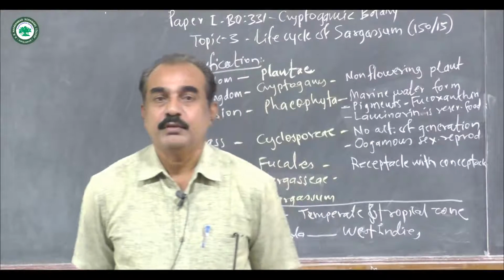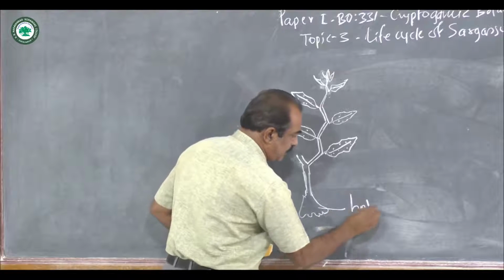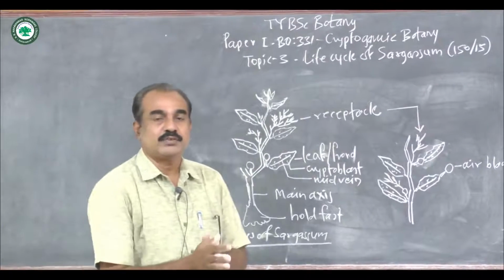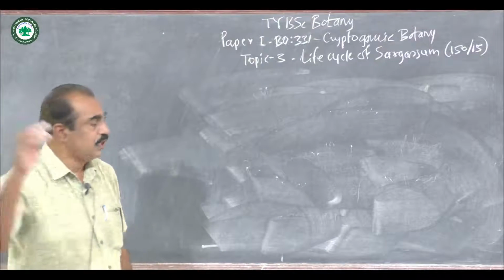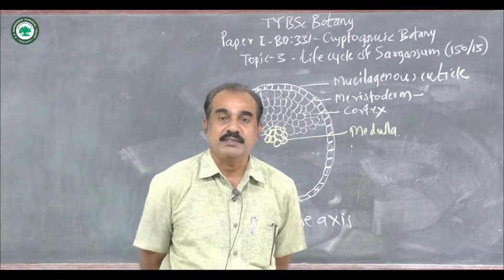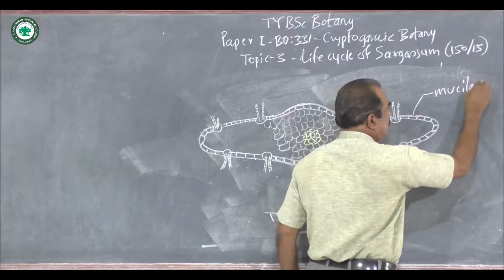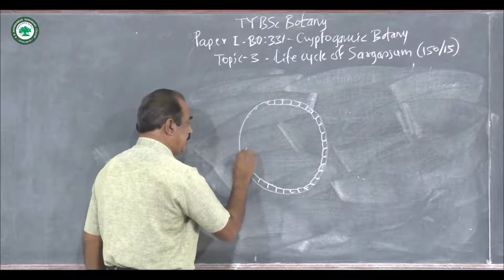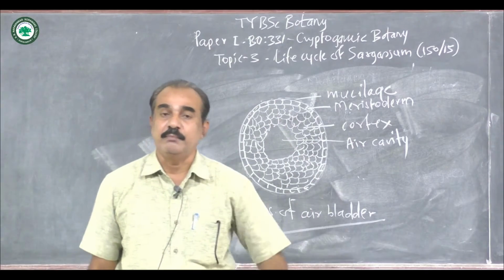T.Y.B.Sc.(Botany) || Topic: Lifecycle of sargarsum || By Prof. Mate H.T.